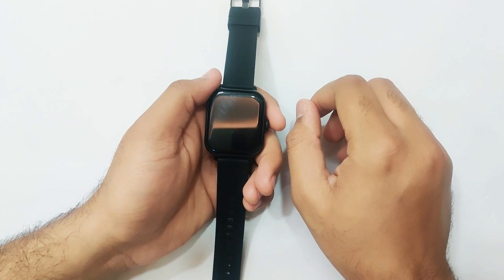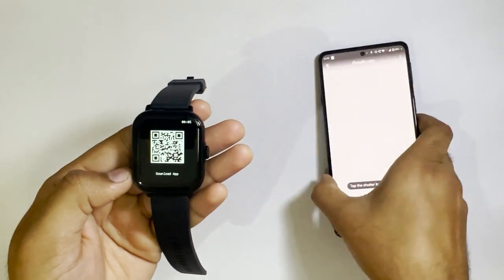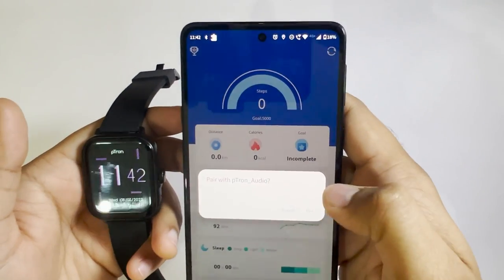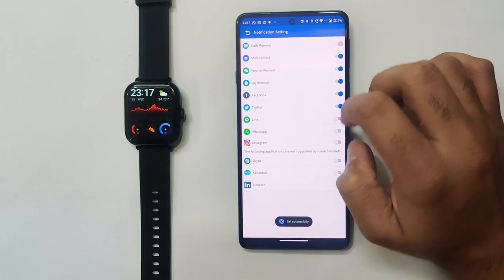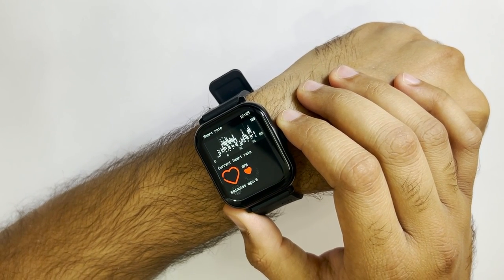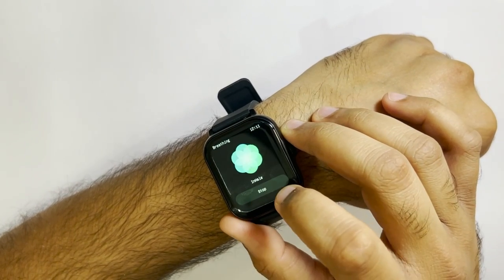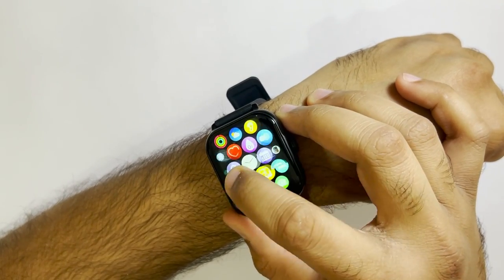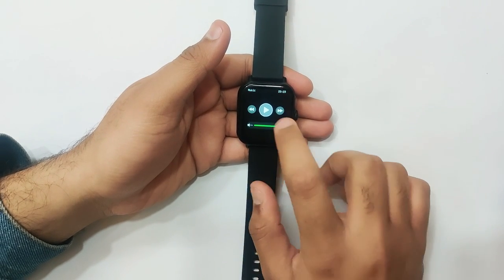How To Video for pTron ForceX12N 1.85" HD Display Calling Smartwatch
pTron ForceX12N Detailed Walkthrough with each function

1. Turn on the watch (0:03)
2. Charging the watch (0:19)
3. Change the watch face (0:36)
4. Pairing process (0:56)
5. Scan the QR and Download the app (1:33)
6. Make a call  (3:10)
7. Enable notification on smartwatch  (3:31)
8. Access quick settings   (4:25)
9. Smart notifications  (4:43)
10. Features of the watch (5:15)
11. Heart rate measure (5:32)
12. Sports modes (5:45)
13. Noise detection (6:01)
14. Blood Pressure  (6:15)
15. SPO2 (6:29)
16. Camera shutter  (7:35)
17. Games  (7:54)
18. Change menu styles  (8:20)
19. More settings  (8:57)
20. Raise to wake(Wake up your screen)  (9:21)
21. Music player (9:39)